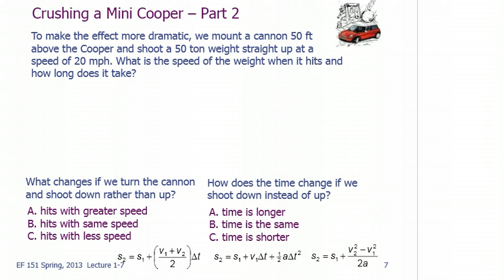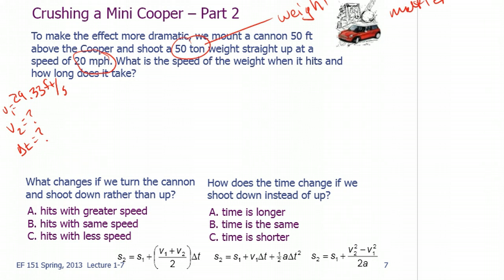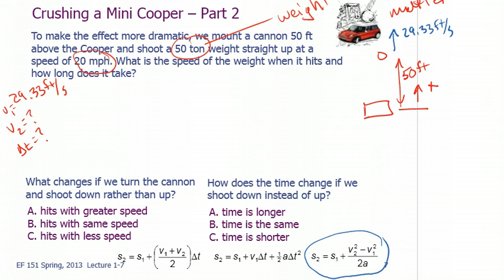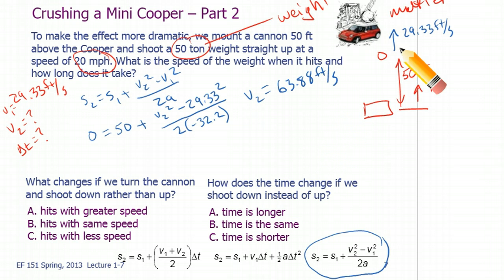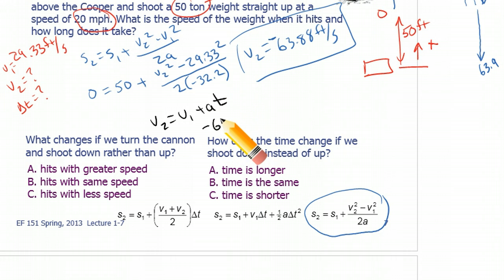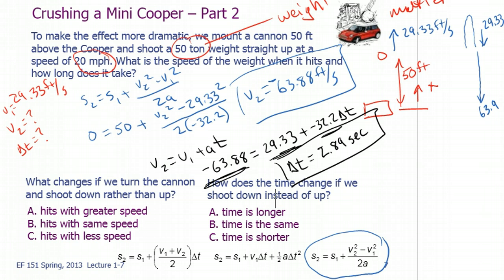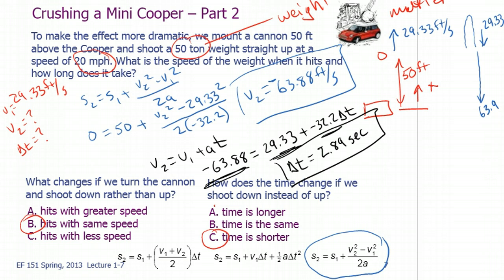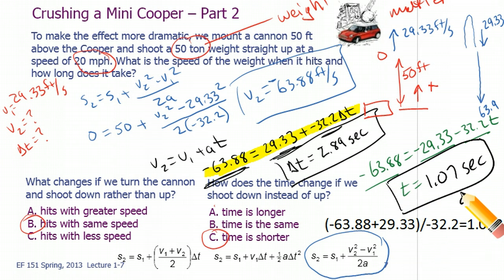ef151-lec-1-7e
EF 151 Lecture 1.7 Part E